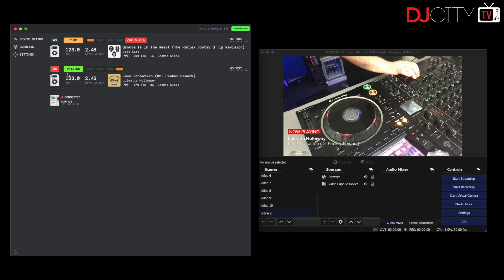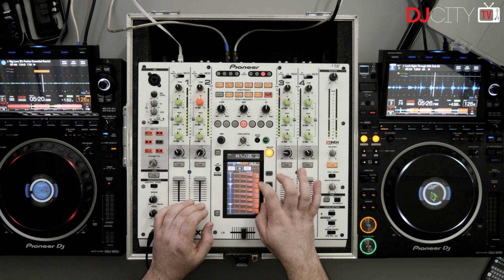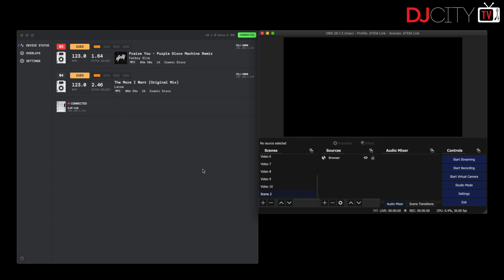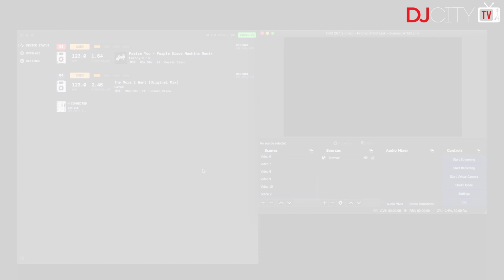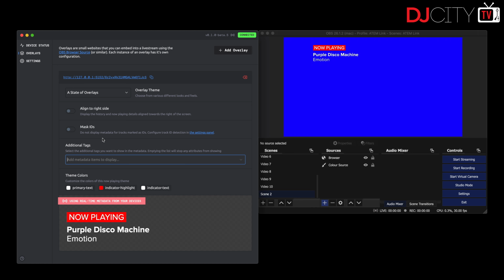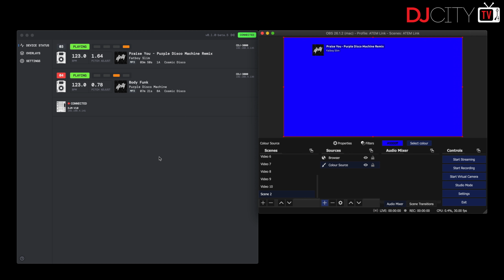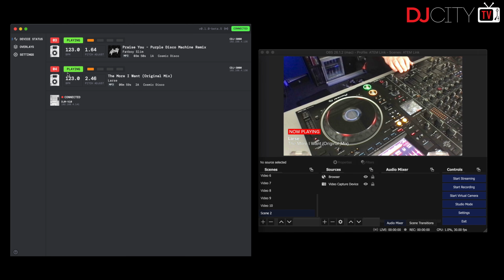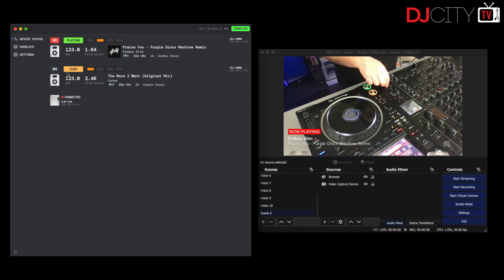Prolink Tools Review | Tips and Tricks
Mojaxx takes a look at Prolink Tools, an app which allows live stream DJs using Pioneer DJ equipment to display track info in real time.